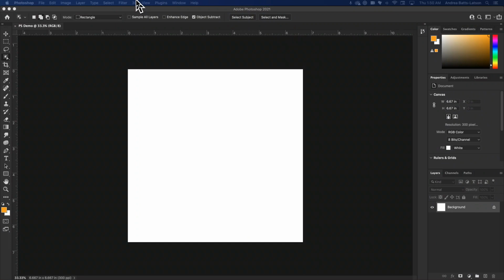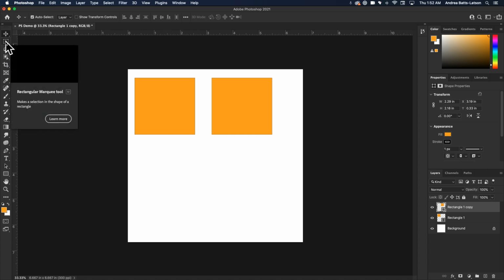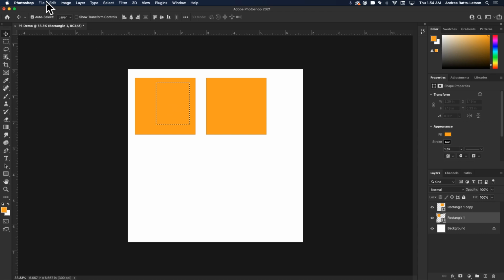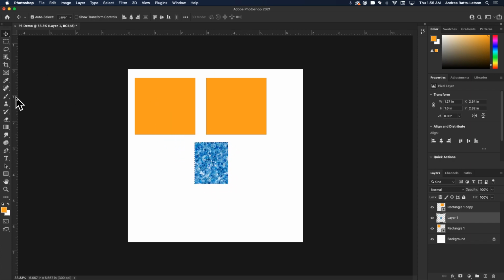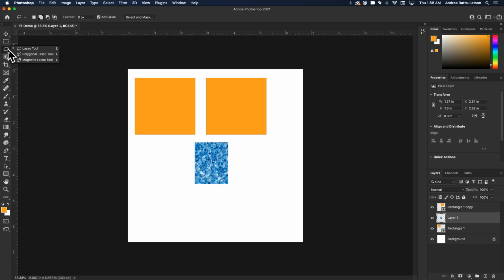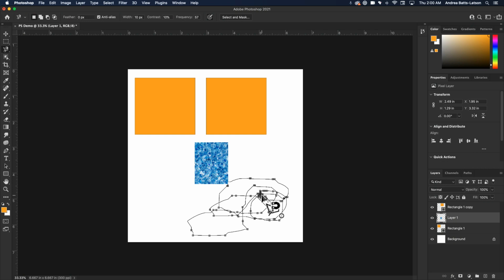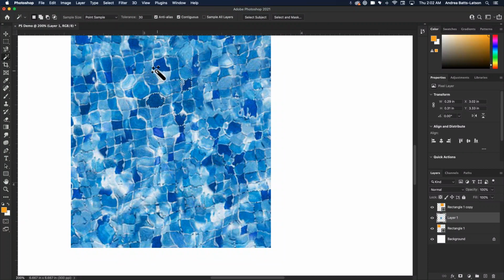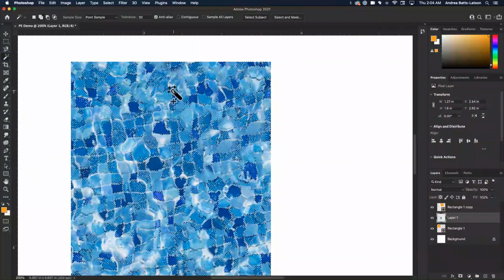2_ Selection Tools in Photoshop CC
This video shows you how to use the top 4 selection tool in the Photoshop CC tools panel